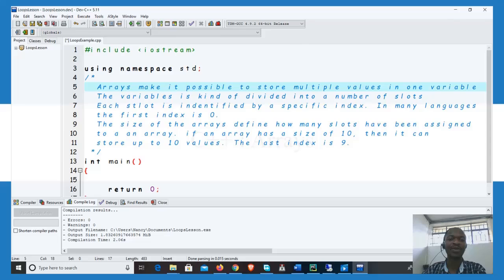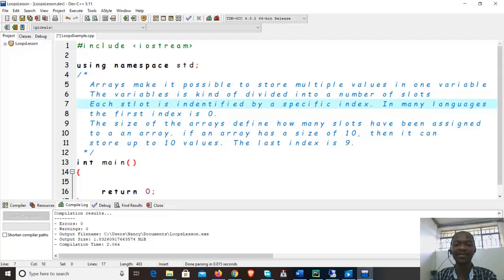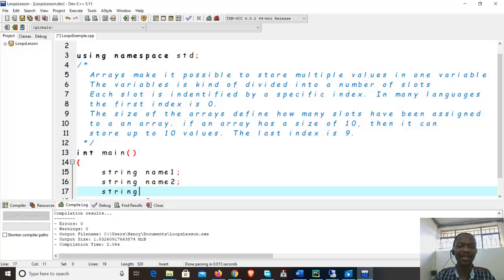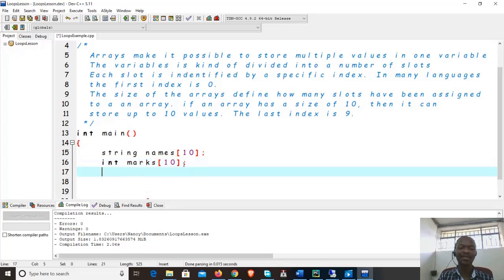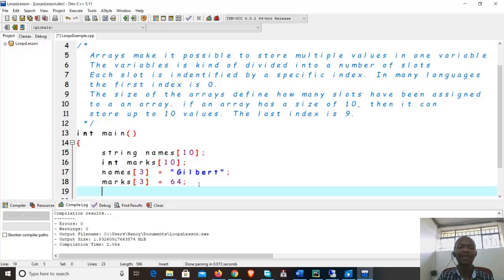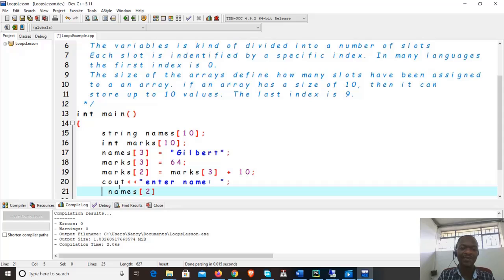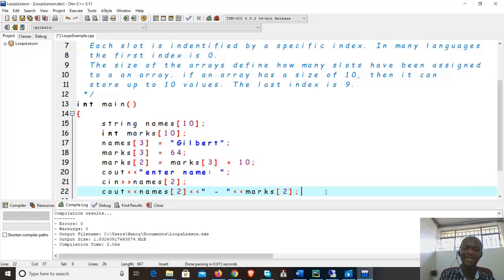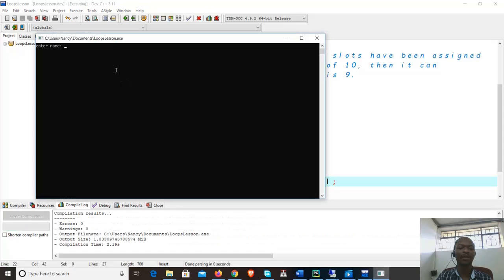C++ Arrays with Example part 1